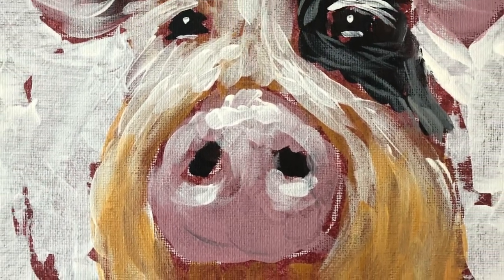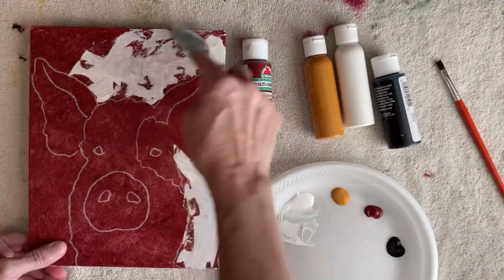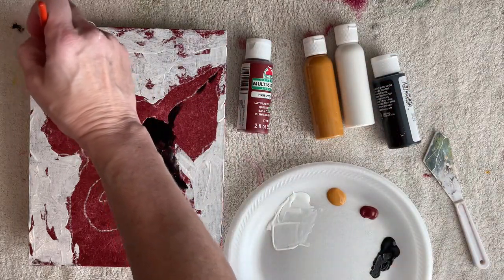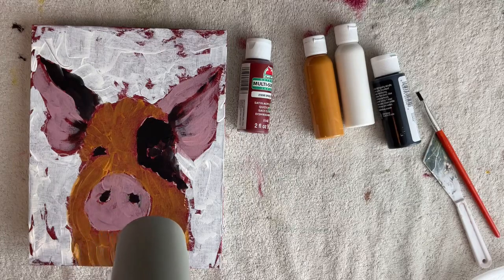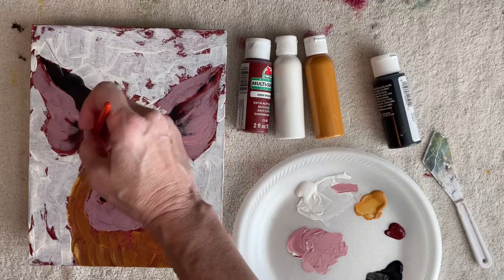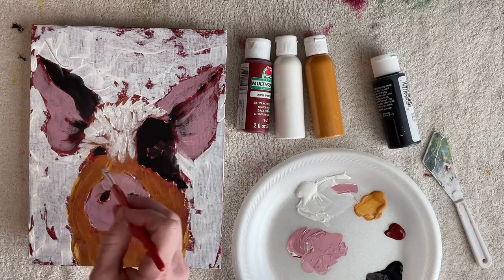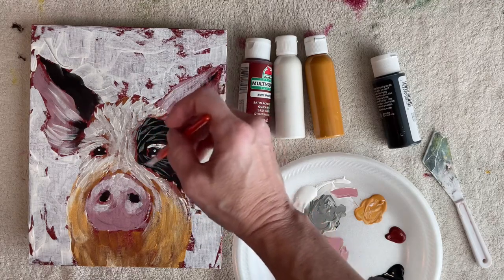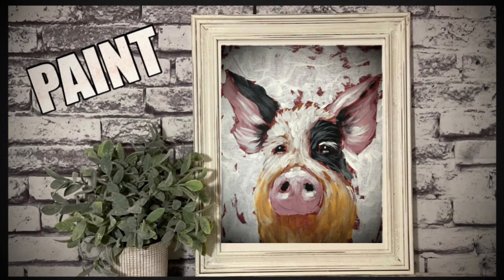How to paint a pig | FREE traceable | how to paint loose | EASY paintings | beginner painting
In this video, I’ll walk you step by step through this painting of a pig.

THINGS TO REMEMBER WHILE PAINTING…
✔️Use your artistic license. Change colors or anything else you’d like. The reference photo doesn’t have to be cloned.
✔️Paint loosely! Keep your brush moving, and DON’T overthink it!
✔️Use the largest brush you can, for the area you’re working on.
✔️Display your art! This is something YOU created. Show it off!

FREE outlines and reference photos are on my Facebook page